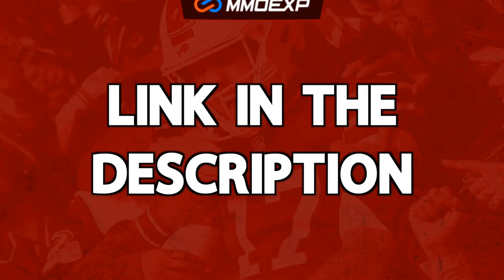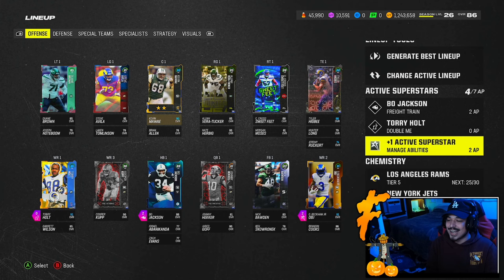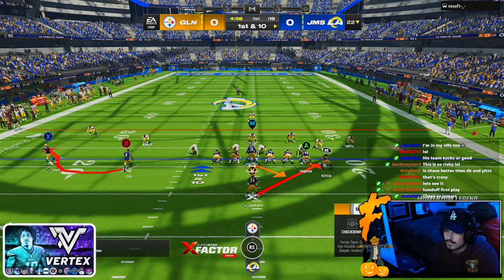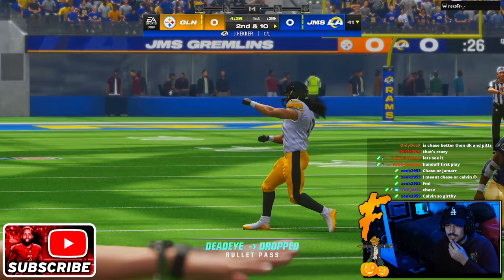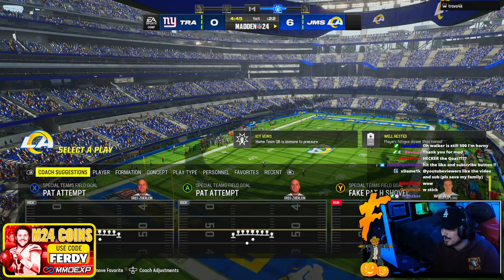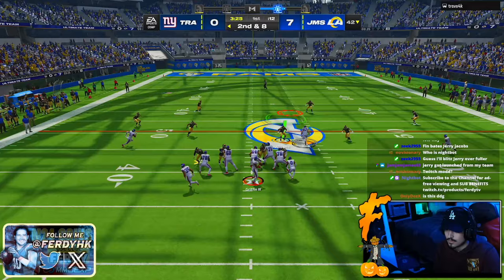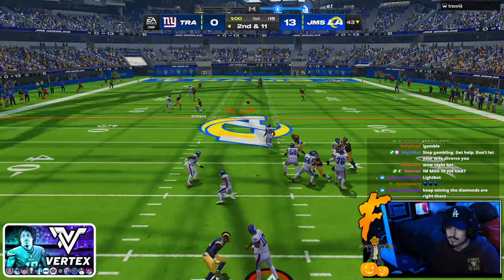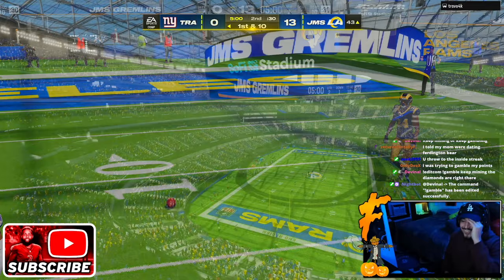I USED JOHNNY HEKKER AT QB AND HE IS... AMAZING!! (Gameplay) Madden 24 Ultimate Team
Johnny Hekker Quarterback Gameplay Madden 24

0:00 Intro
1:01 Gameplay